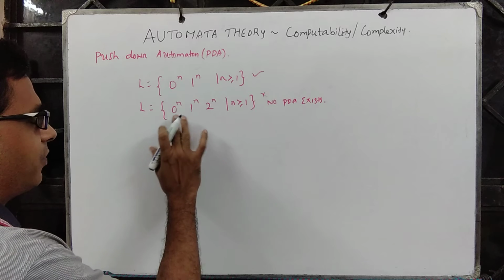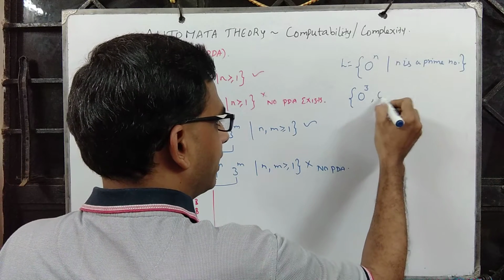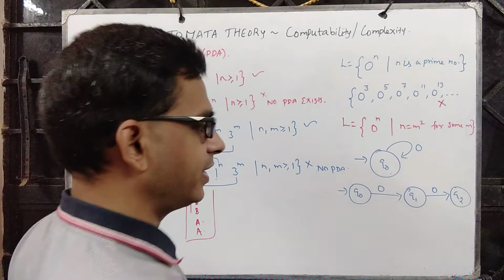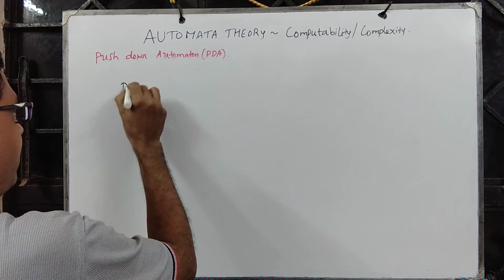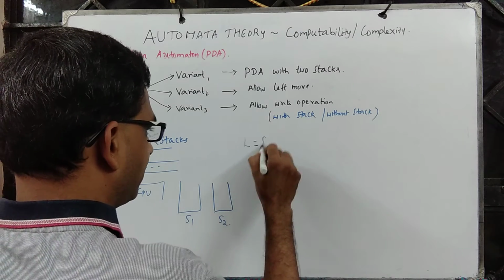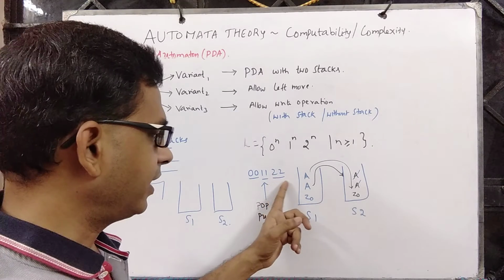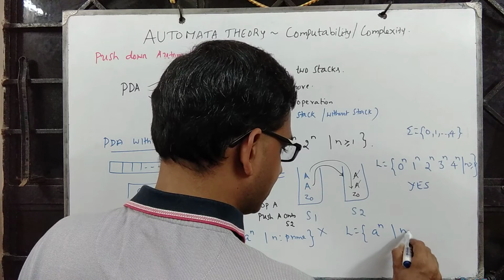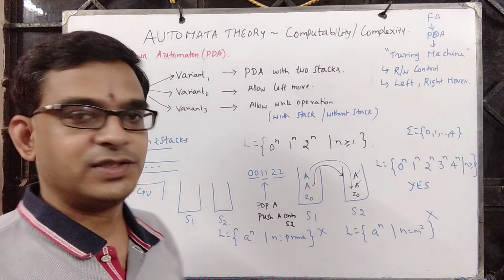L24 AutoTheory PDA Limitations Variations